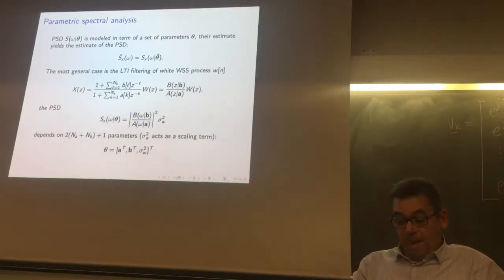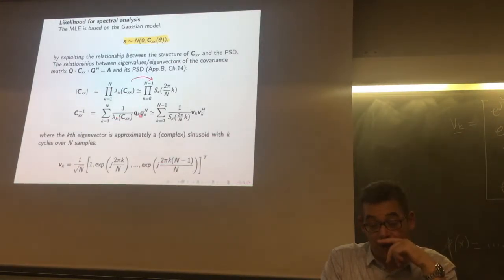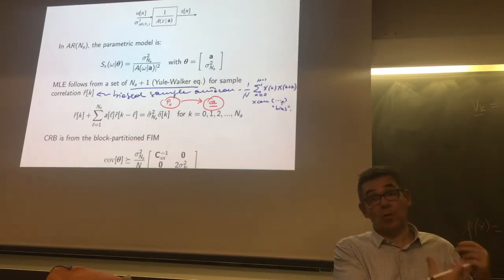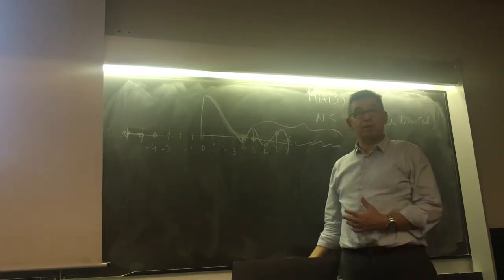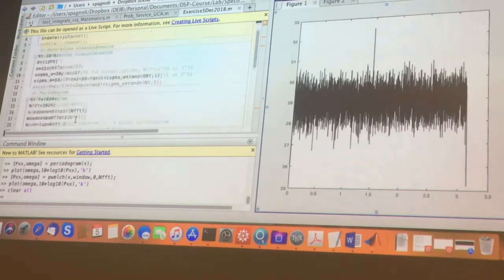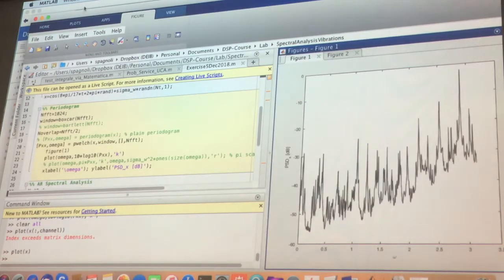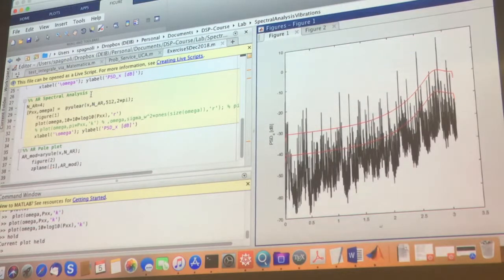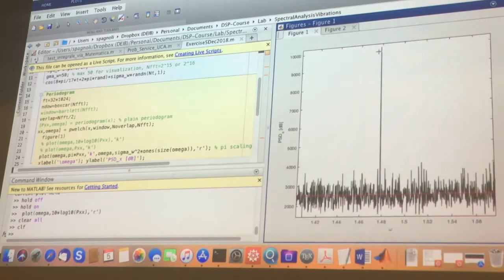ADSP _ Thirtieth session - part2 - 05/12/2018